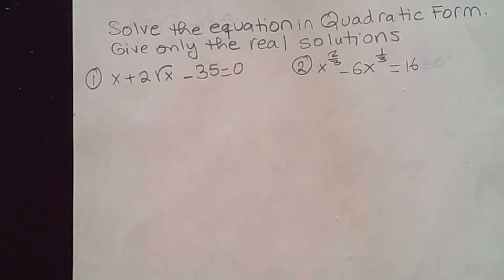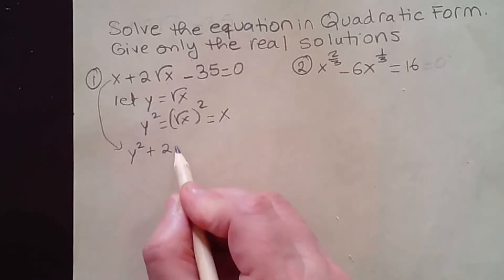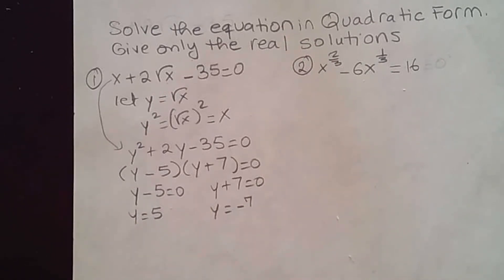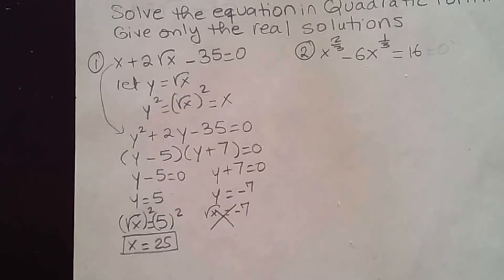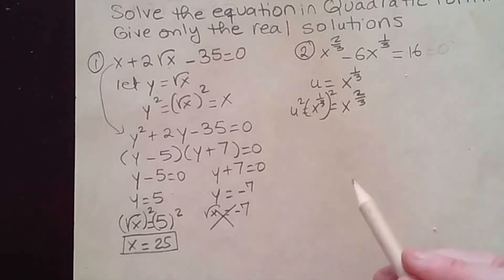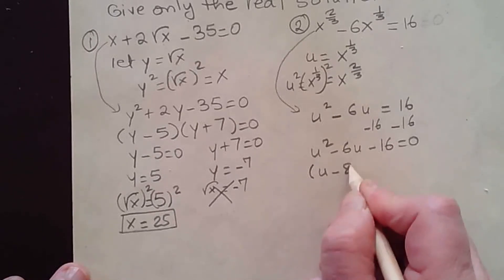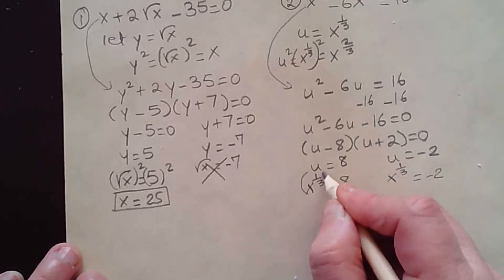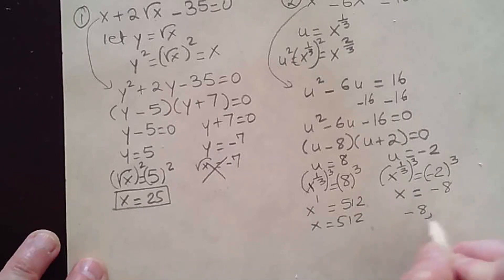Solving Equations In Quadratic Form Using Substitution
Inthis algebra video, you will learn how to solve equations in quadratic form by factoring and by substitution.